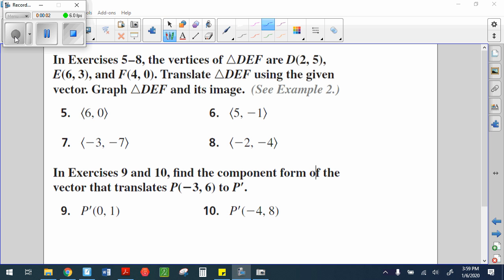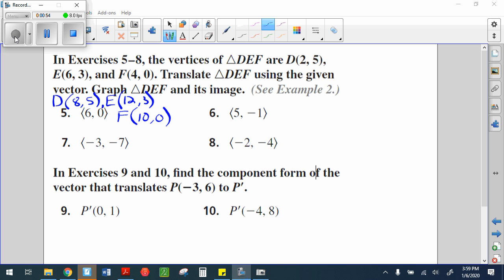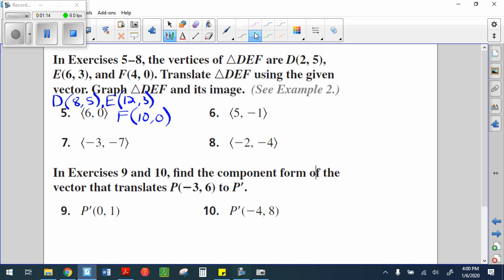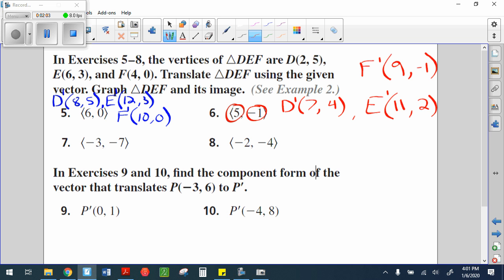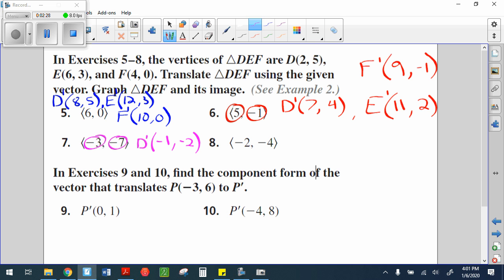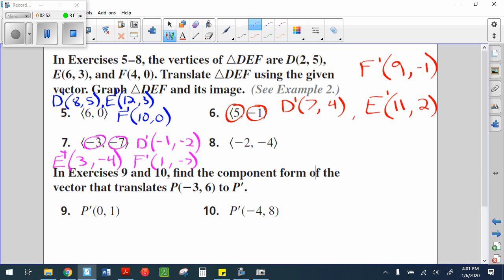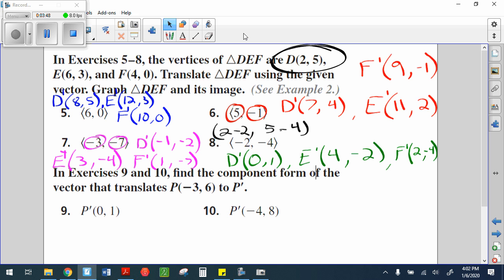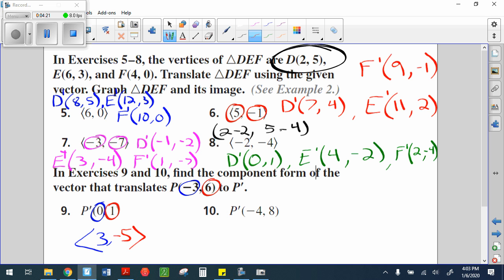page 178 Numbers 5-10